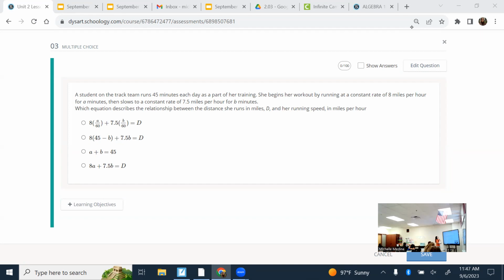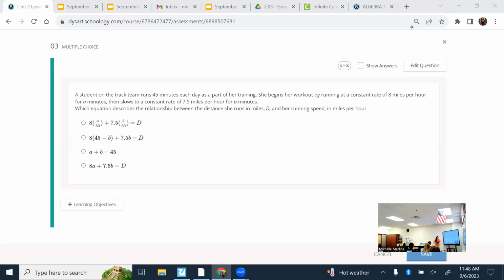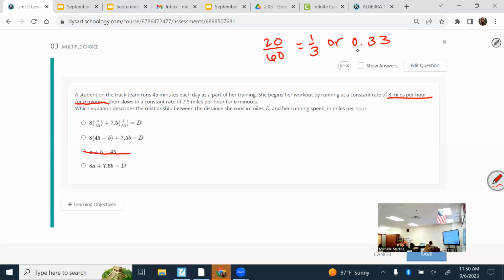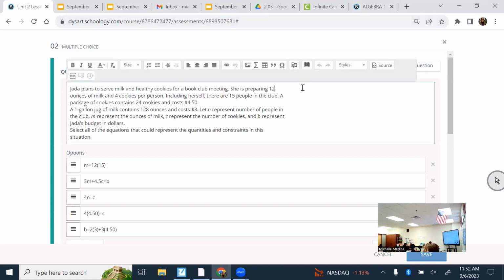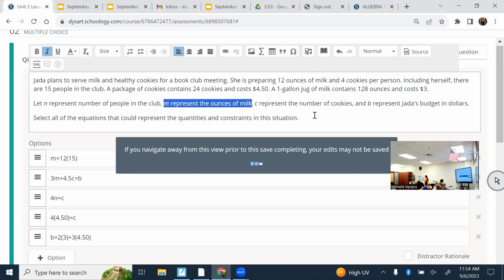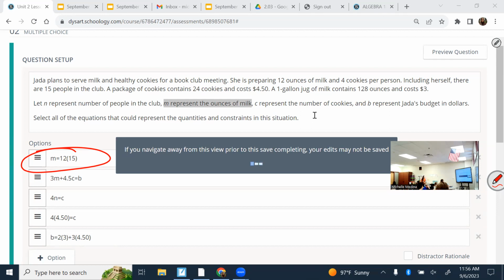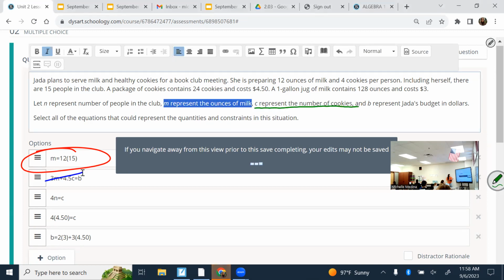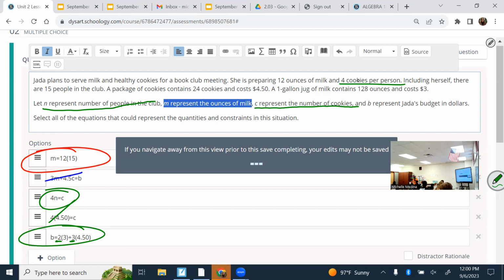Unit 2 Lesson 2: Writing Equations to Model Relationships (Part 1) Practice Math Lab